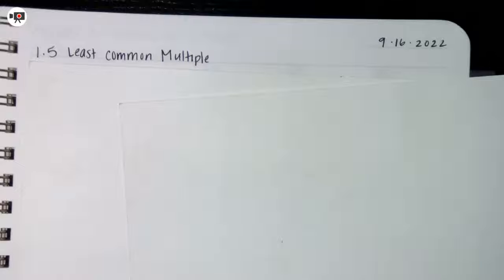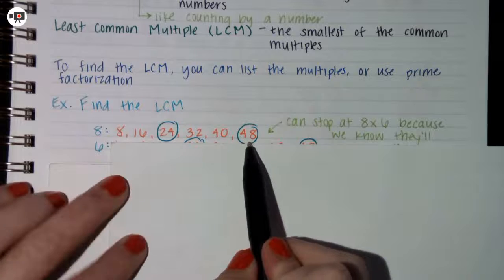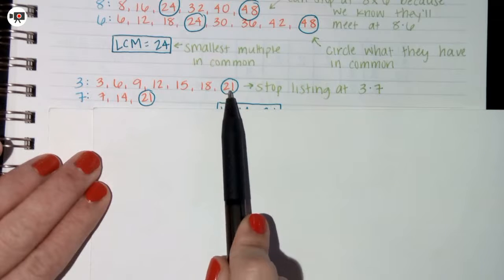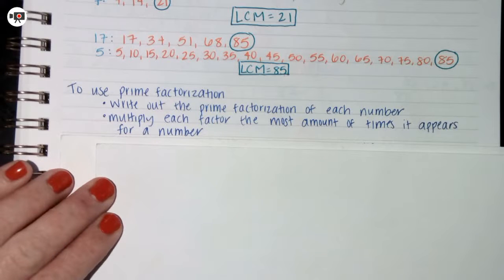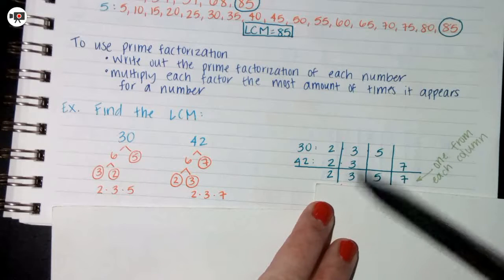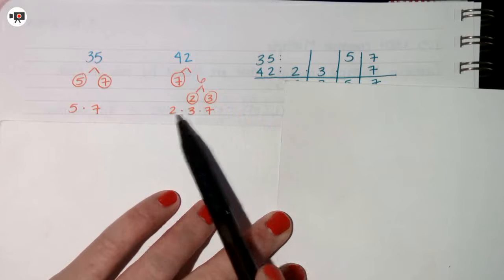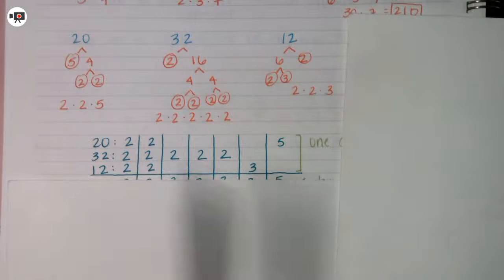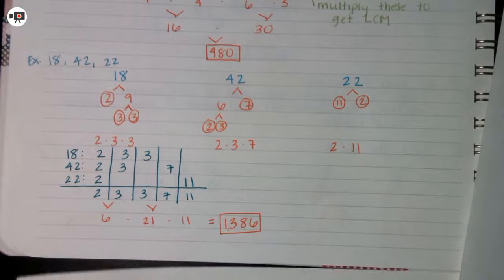1.5 LCM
6th Grade: 1.5 LCM